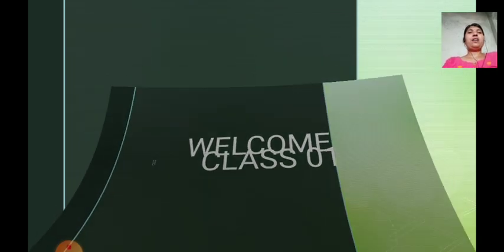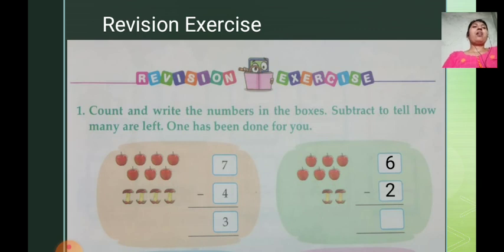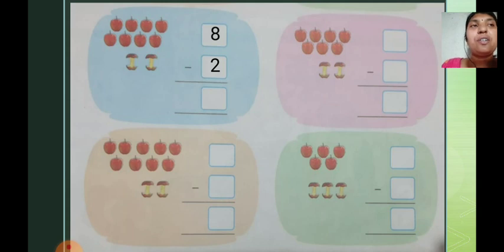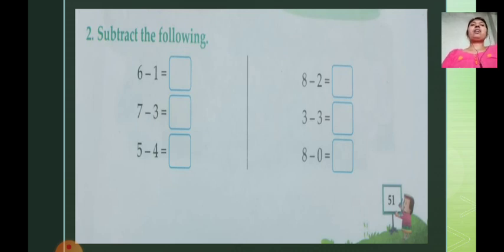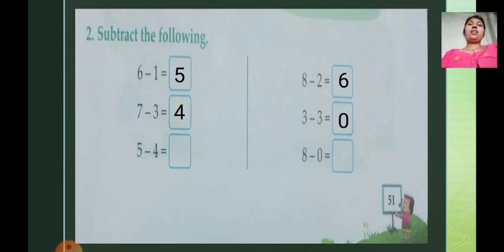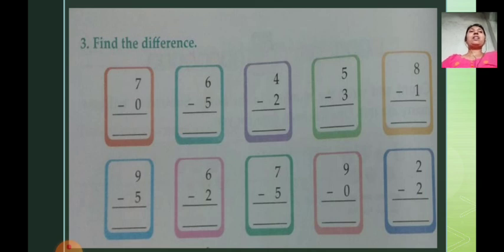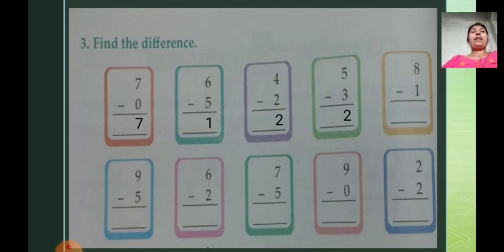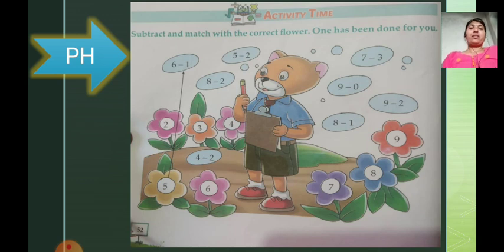7 || 08 || 2020 || CBSE || CLASS 1 || MATHEMATICS || LESSON - 4 || REVISION EXERCISE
REVISION EXERCISE